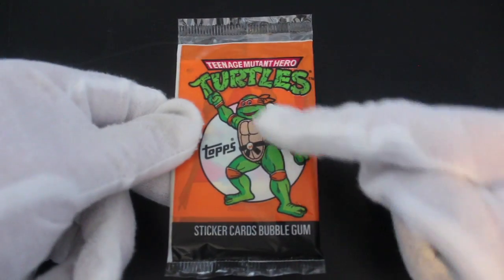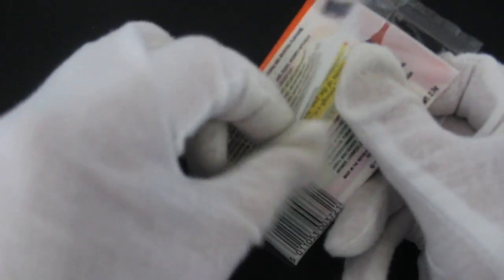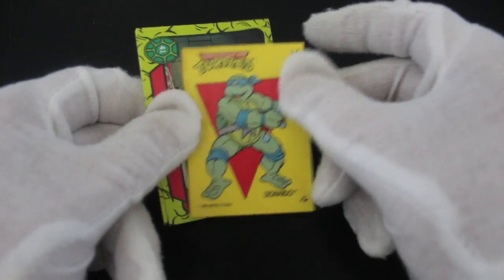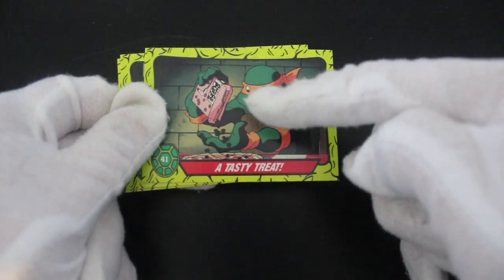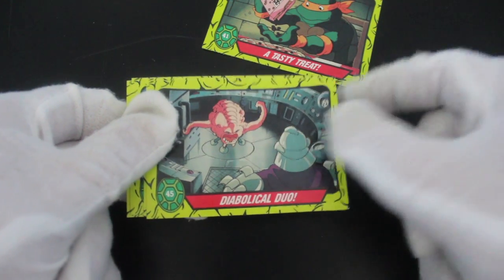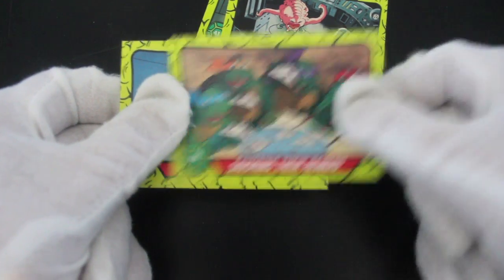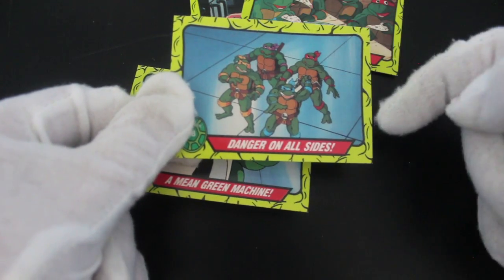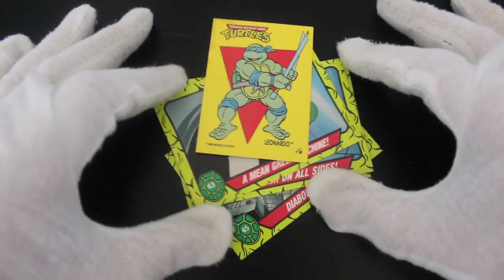Trading Card Tony #205 - Teenage Mutant Hero Turtles (Michelangelo Pack) - Pack Opening!